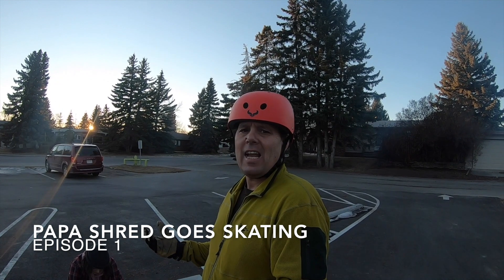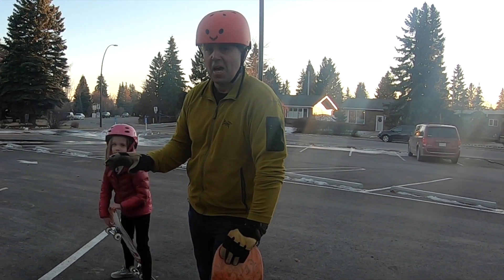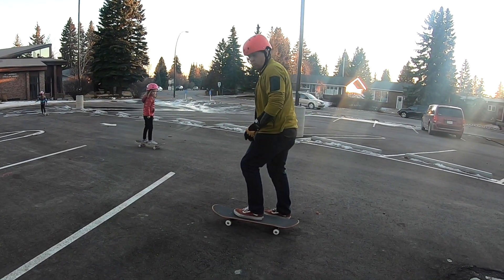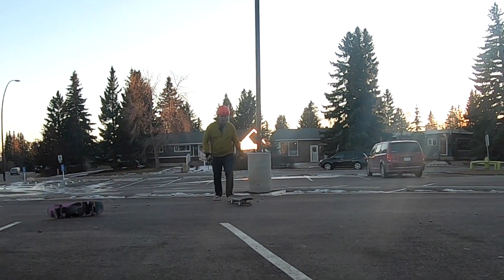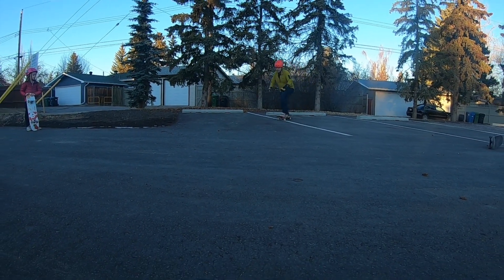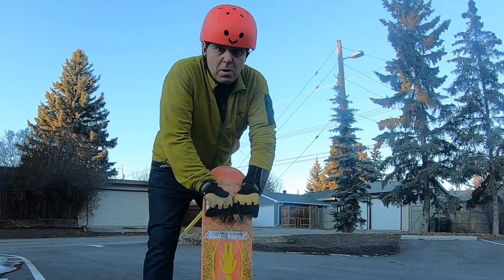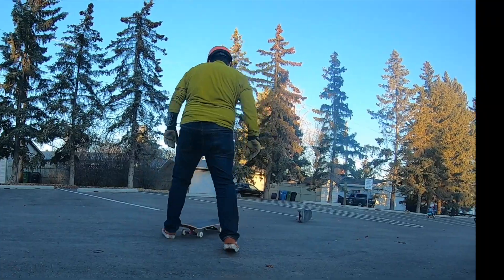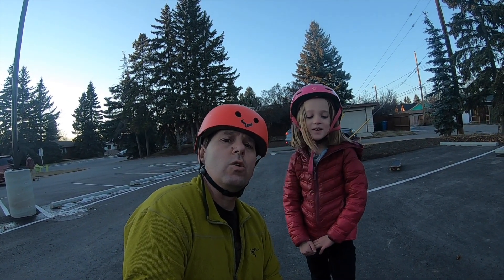Ep. 1 - Papa Shred Goes Skateboarding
After loosing a bunch of weight (40 lbs) it's time to get back on the skateboard. Having my kids there helps push me to work on tricks and push to learn new ones. This is my starting point so watch me progress over the next year. Next episode will be at the ski hill pushing my limits on my snowboard. I will be working on butters, tripods and getting some air time!